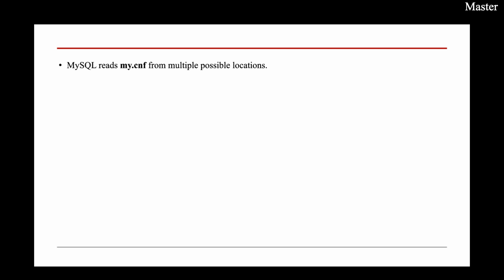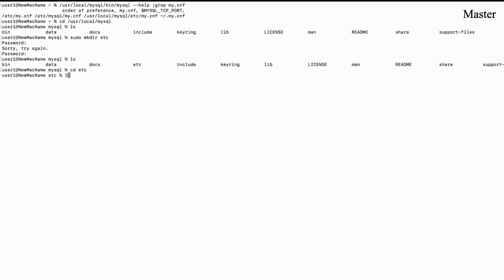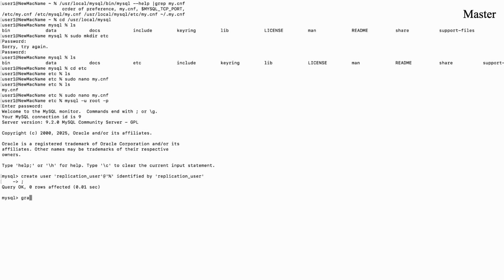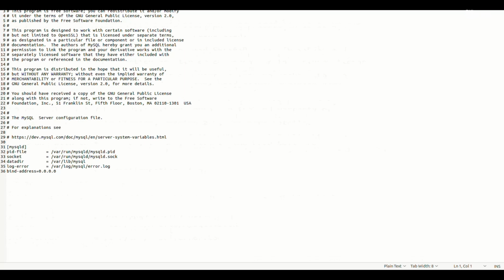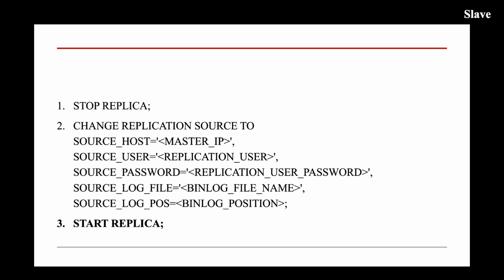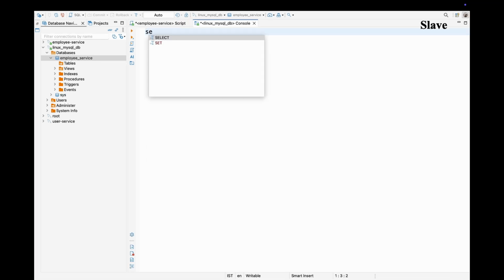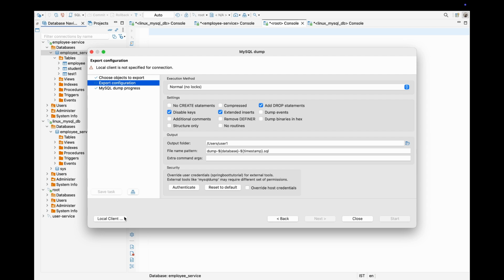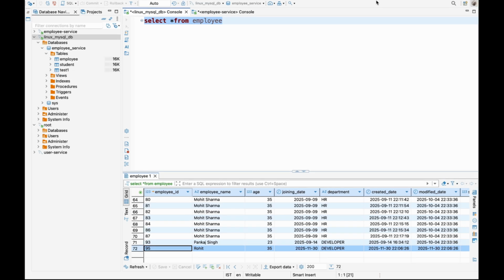Master–Slave Replication on MySQL | Spring Boot​ – Part 155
Master–Slave Replication on MySQL | Spring Boot​